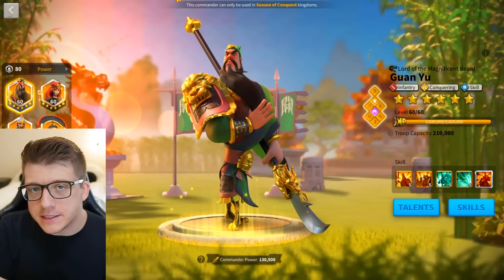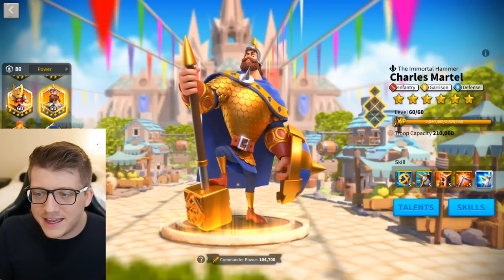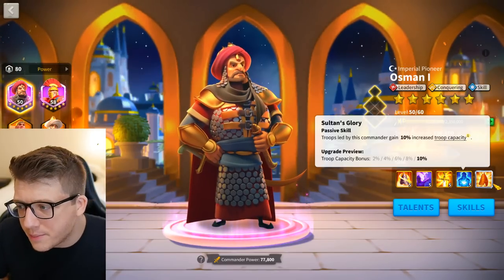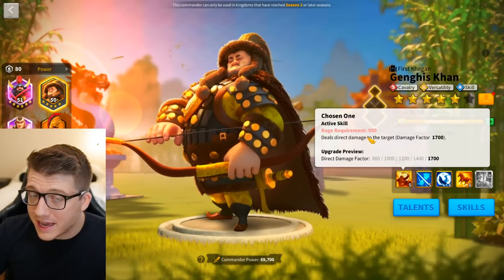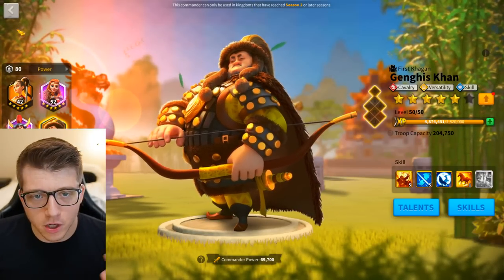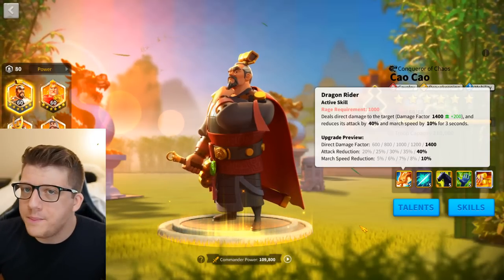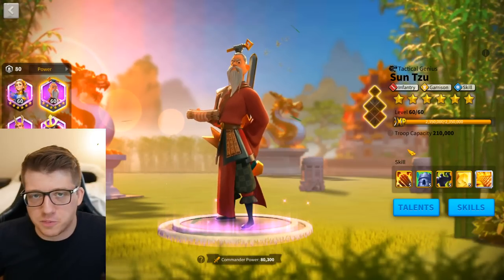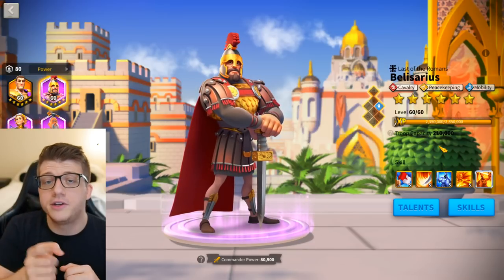Artificial Intelligence Calculates Top 10 BEST ARMIES in Rise of Kingdoms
My NEW Top 5 ARMIES for KVK in Rise of Kingdoms 2023! Best Commander Pairs, Talents, & Equipment

Chapters:
0:00 Using Artificial Intelligence in ROK
1:39 Ranks 9 - 10
6:18 Ranks 7 - 8
11:48 Ranks 5 - 6
14:43 Ranks 3 - 4
20:29 Ranks 1 - 2 (LEAKS?)